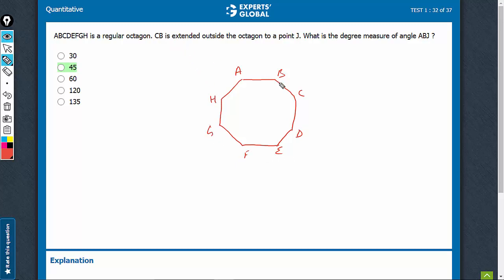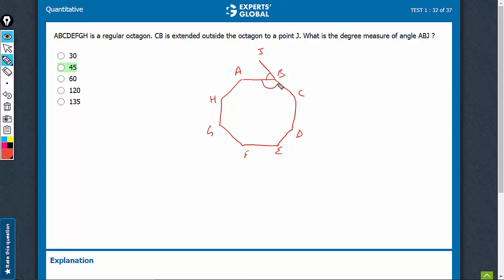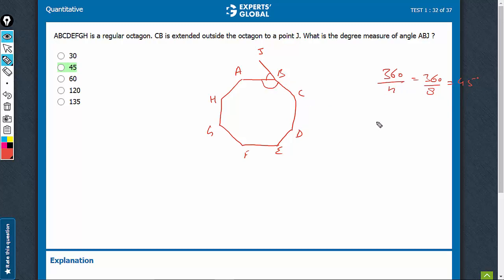ABCDEFGH is a regular octagon. CB is extended outside the | 7053 | Experts' Global GMAT Prep